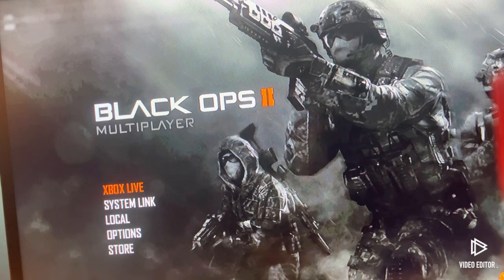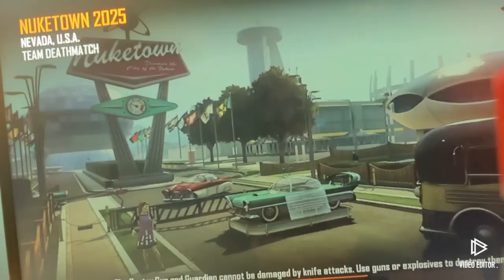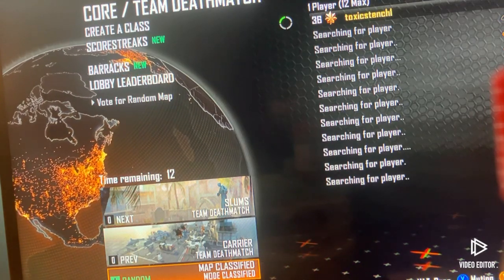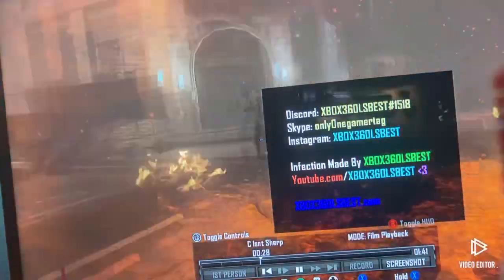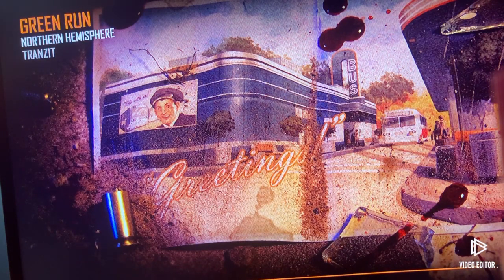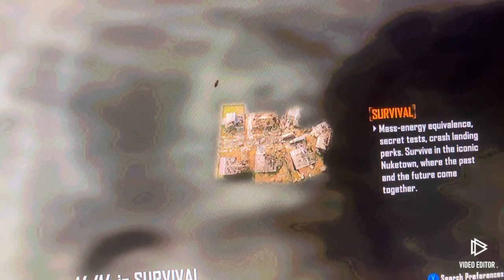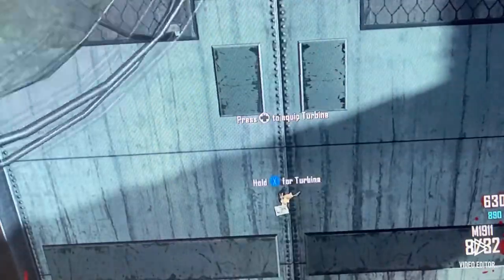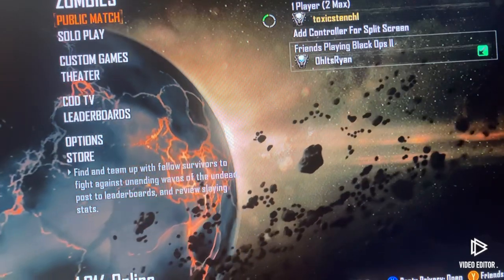Full tutorial bo2 bossam v6 mod menu xbox one and zombies mod menu